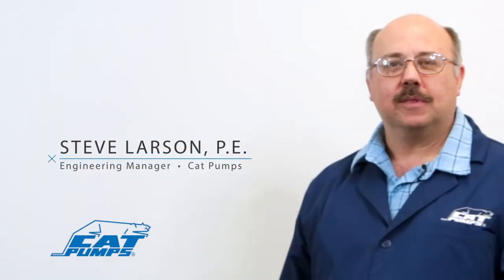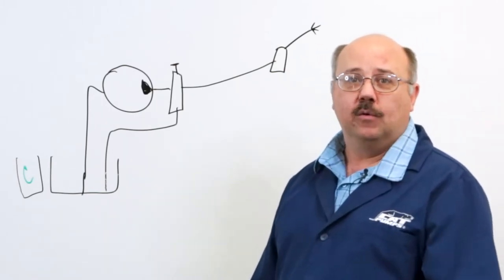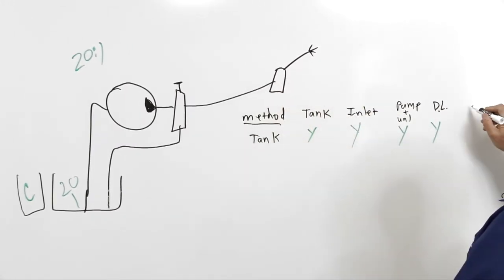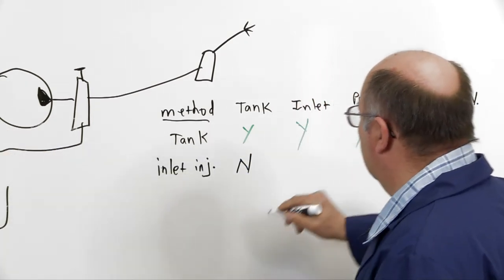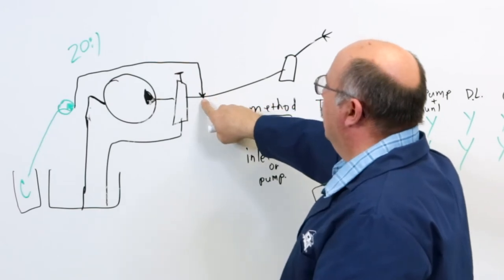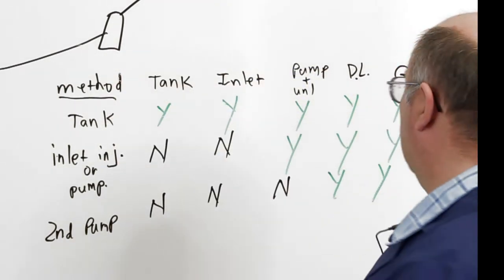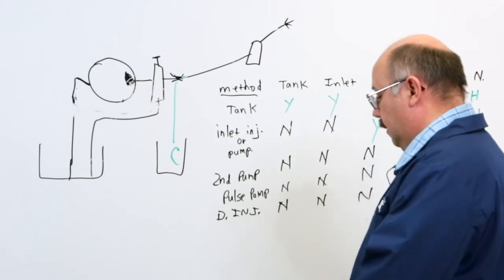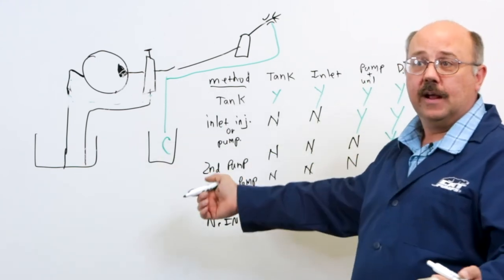Chemical Injectors - Cat Pumps Whiteboard Sessions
Join Steve Larson, P.E. and Engineering Manager as he discusses the different methods of chemical injection for your high-pressure pumping system.